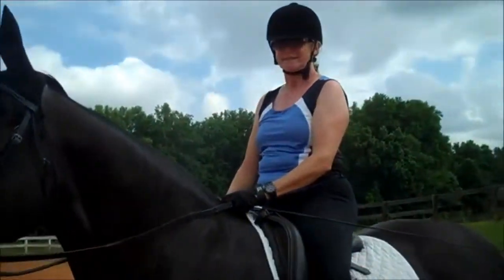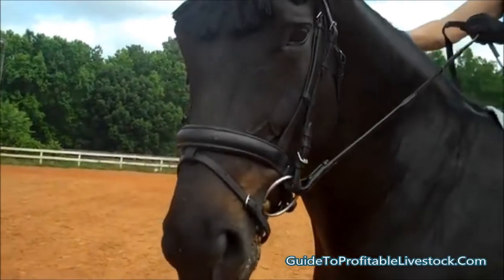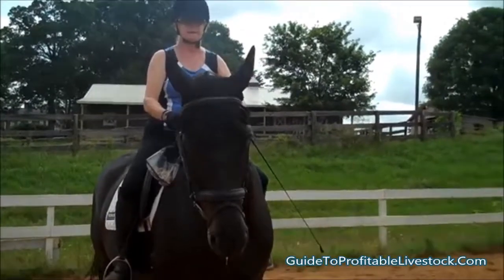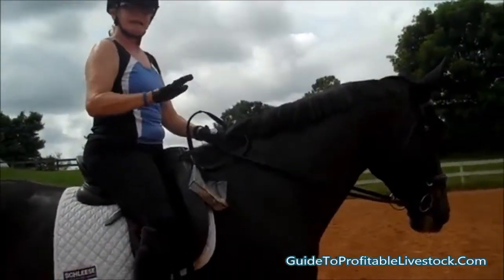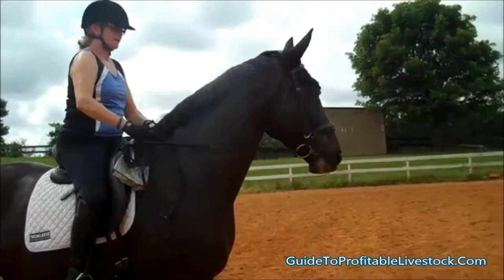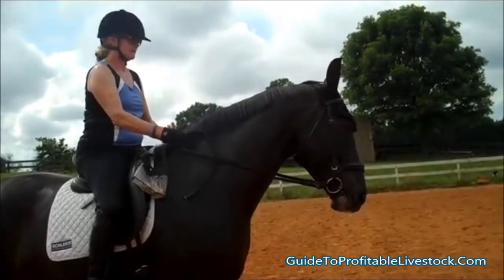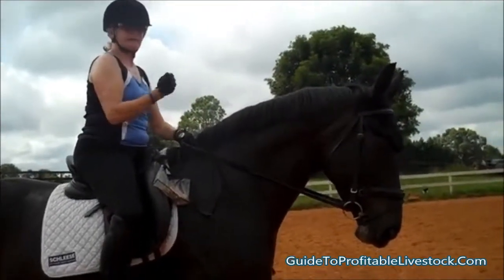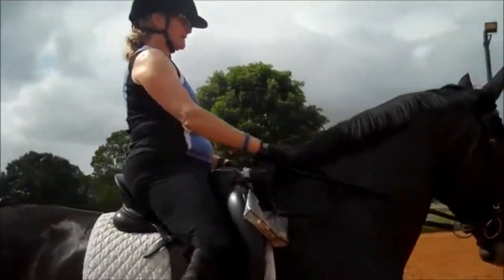Training A Horse For Beginners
Training a horse for beginners is not an easy task because you do not know where to start and where to begin. Well wonder no more because here are some guidelines...

If you're a beginner and would like to raise a healthy horse, 'Gerard Dawn' through his ebook has helped a lot of folks who are starting out owning a horse to raise healthy horses.